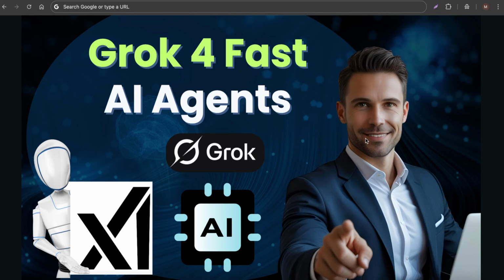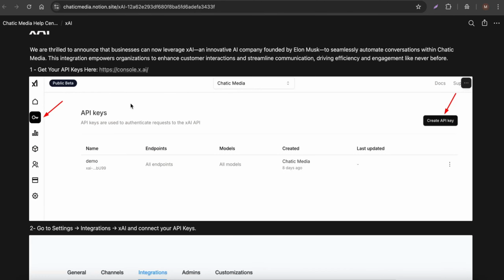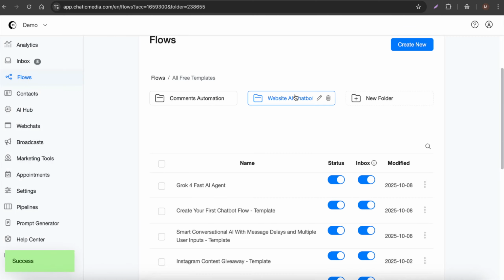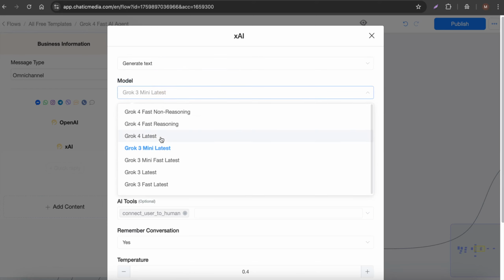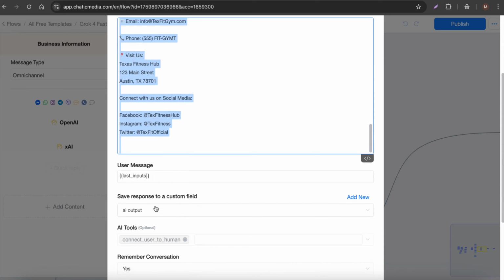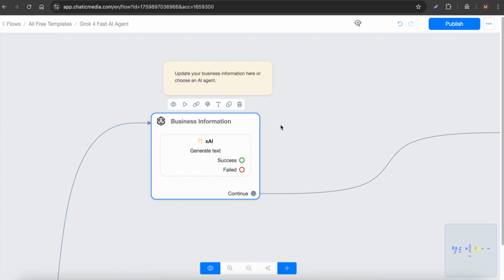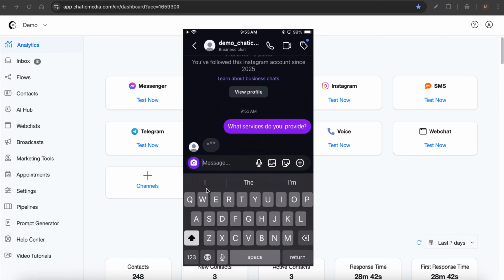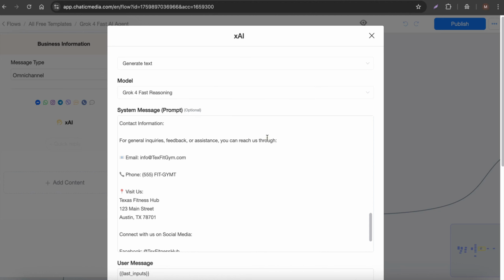How to Build Custom AI Agents with Grok 4 Fast xAI for Facebook, Instagram, WhatsApp, and More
Learn how to create powerful custom AI agents using Grok 4 Fast xAI that seamlessly integrate with Facebook, Instagram, WhatsApp, and other platforms. This guide walks you through setup, automation, and real-world use cases to boost engagement and productivity. Perfect for marketers, developers, and businesses looking to harness the power of conversational AI.